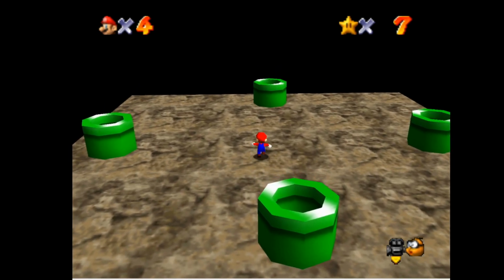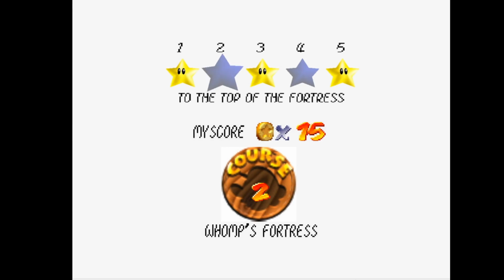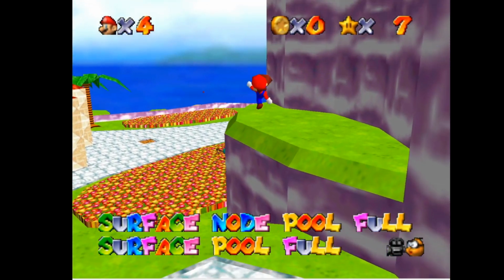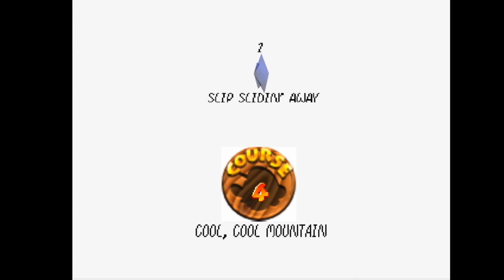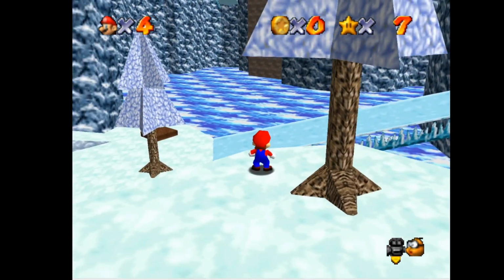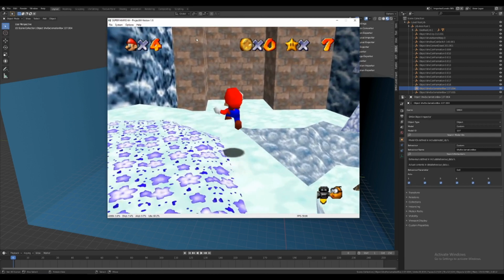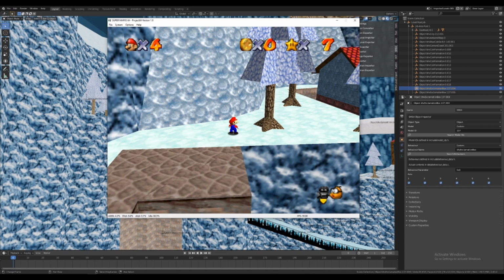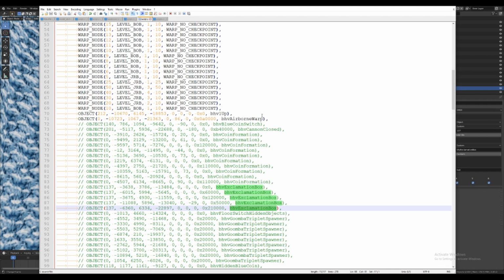Get Any Level From Any Rom Hack - Importing Decomp levels to Fast64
I explain how you can use the tool I created to convert C levels to fast64 levels. They are setup so that you can immediately import them into a new decomp project.